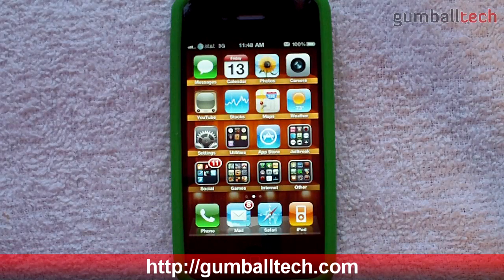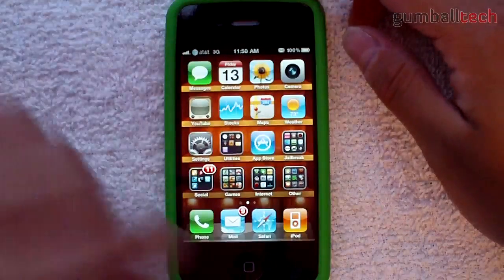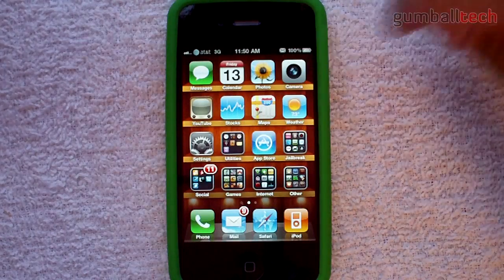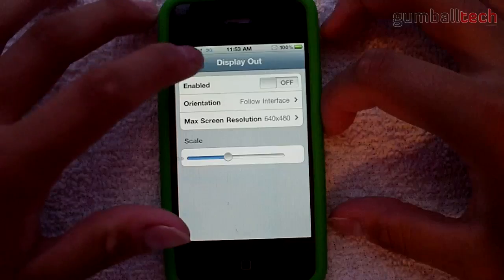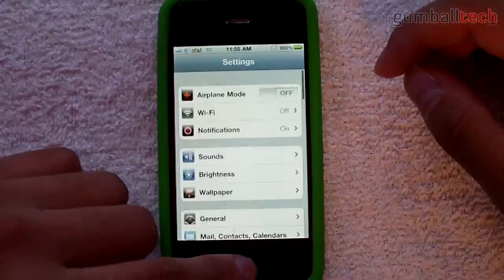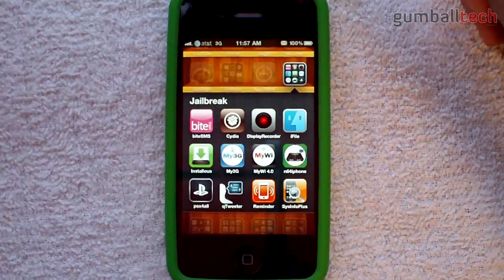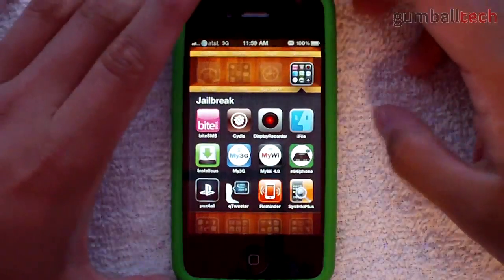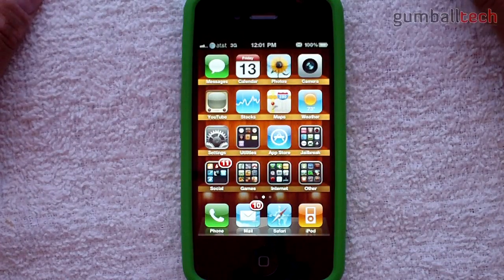20+ awesome/must-have jailbroken apps/hacks/mods for iOS/iPhone 4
== THIS VIDEO IS OLD! ==

Jailbreaking has come a long way. While iOS 4 somewhat eliminates the need to jailbreak (a little bit), it's still something that's cool and fun to do. There are a lot of very useful jailbroken mods and hacks to get. This video briefly covers over 20 of them.

Some of the mods covered in the video:
+ LockInfo
+ Tap To Unlock
+ AT&T Carrier Logo for iPhone 4
+ qTweeter
+ SBSettings
+ Activator
+ SpringFlash
+ biteSMS
+ DisplayRecorder
+ DisplayOut
+ WinterBoard
+ iFile
+ Installous
+ My3G
+ MyWi 4.0
+ n64iphone
+ psx4all
+ Reminder
+ StatusNotifier
+ SysInfoPlus
+ MobileTerminal